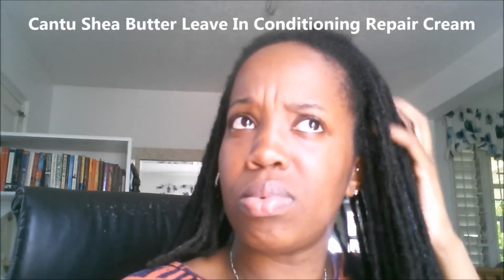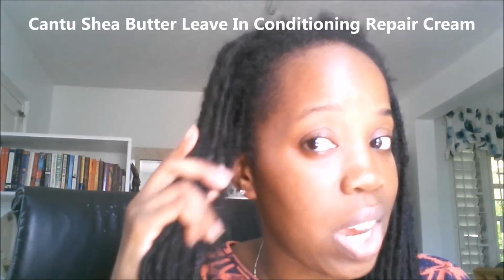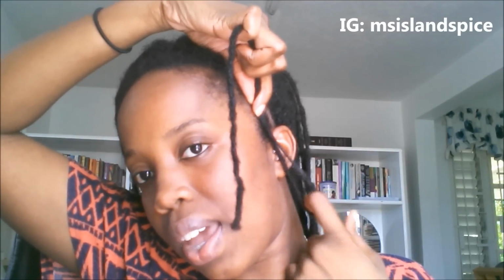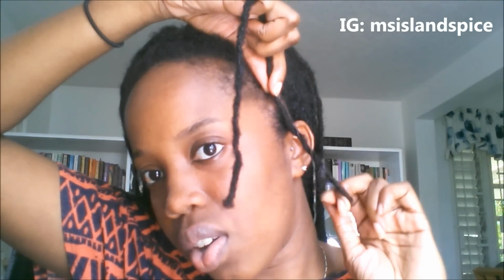LOCS HOW TO: Loc Knots 2.0